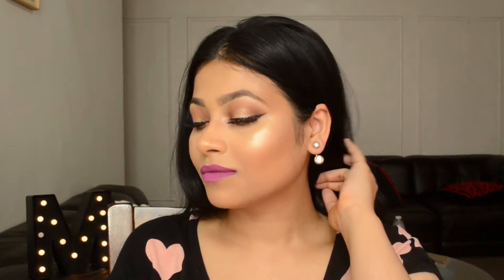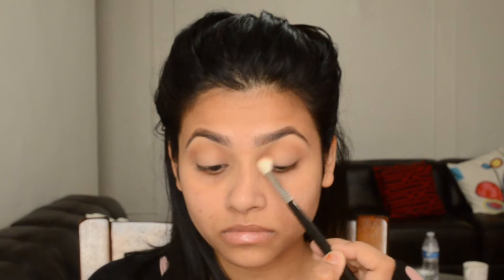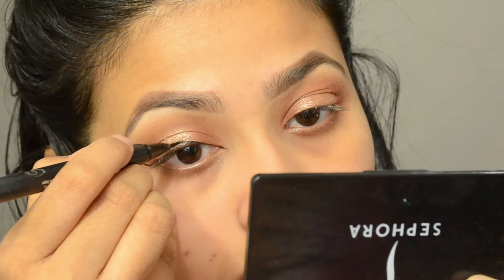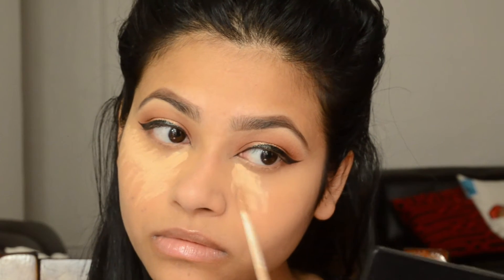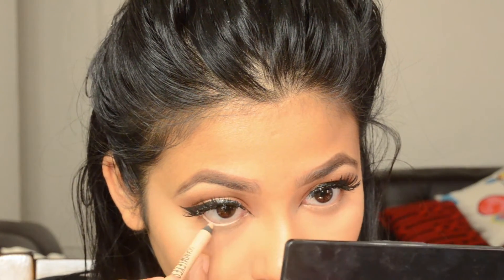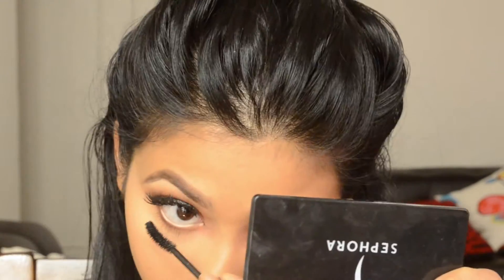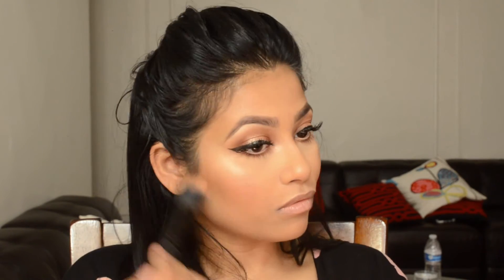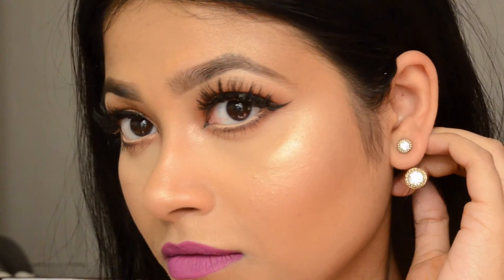strobbing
hiiiiiiii guys, finally back with another video. Hope you guys will enjoy this.

Products used:

benefit pore professional primer
sheer cover foundation- tan
kat v d shade n light contour kit
boreal true match powder- cocoa
benefit whats up
becca champagne pop
mac fix+

nyx micro brow pencil- expresso
brow bar to go by whitening lighting
mac studio fix concealer
revlon photostudio powder
color pop eyeshadow birthday girl
mayamia palette- caramel, sienna, dark brown, glisten
colorpop ultra matte liquid lipstick- lychee

brushes
beauty blender
mac 217
sigma e40
costel scents
sephora pro contour

xoxo LOVE YOU